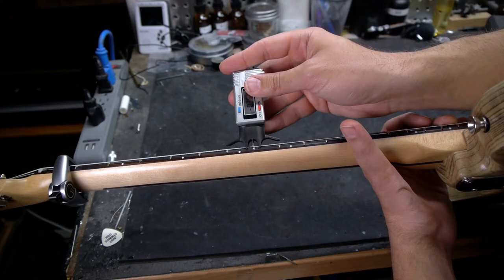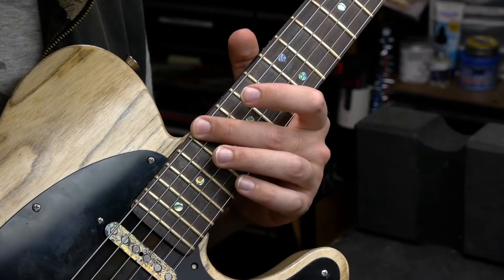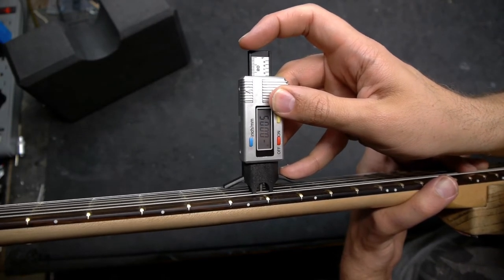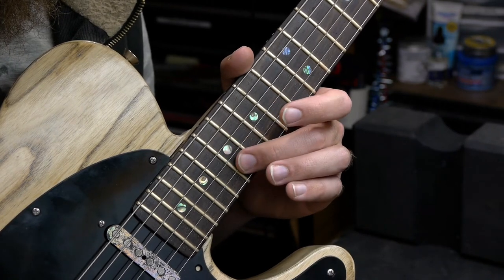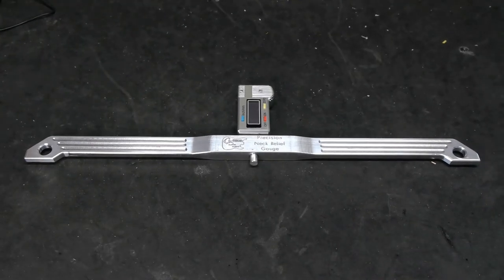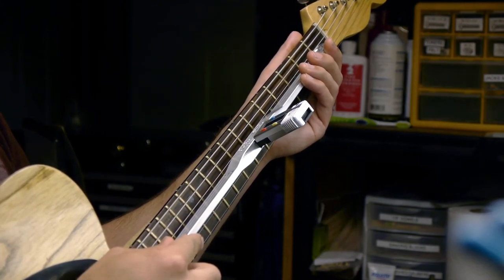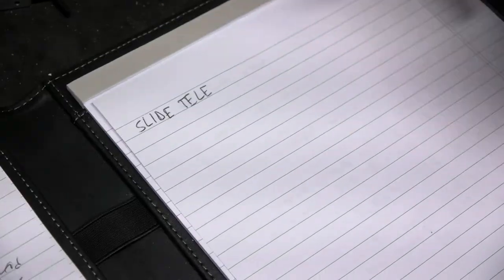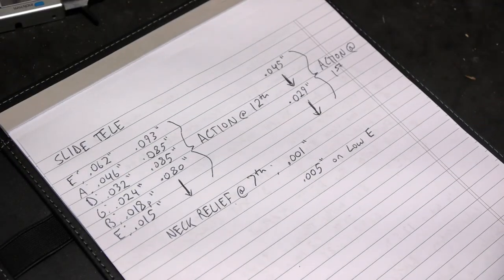**CHECK DESCRIPTION BOX** Testing Neck Relief with Digital Gauges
Original description for this video below:

Two methods using a less expensive digital action gauge and a dedicated neck relief gauge. These days I almost exclusively use the digital neck relief gauge, but on long scale basses and some other odd scaled stringed instruments where the neck relief gauge isn't long enough, the digital action gauge and a capo can come in very handy for getting precise measurements.

Measuring relief with precise digital measurements is absolutely the way to go for the most repeatable results. Feeler gauges are slow, clunky, and inaccurate, whereas digital measurements are quick, painless, and precise.

I set up relief by feel and eye for many, many years before finally making the transition to digital measurements, and I'm happy I did. My work's progressed to a whole new level ever since.

My eBay store with Handwound Pickups and more: